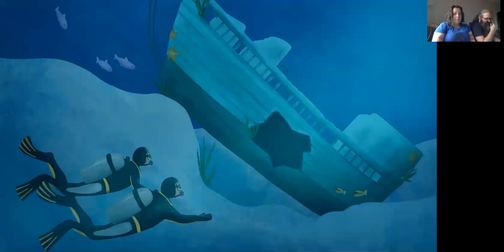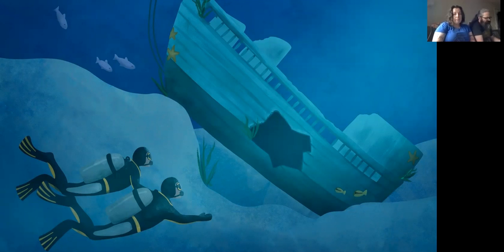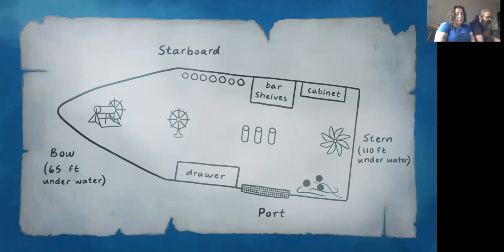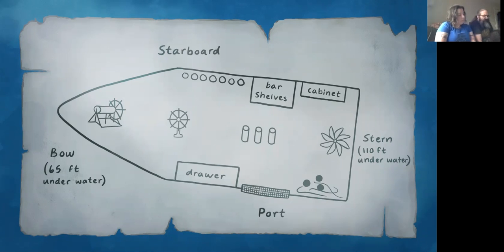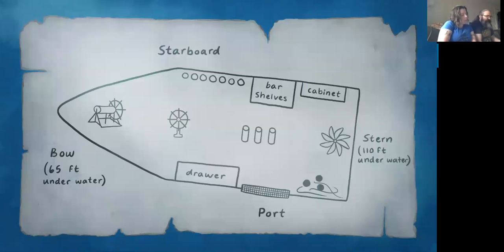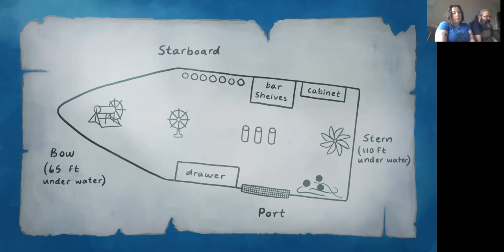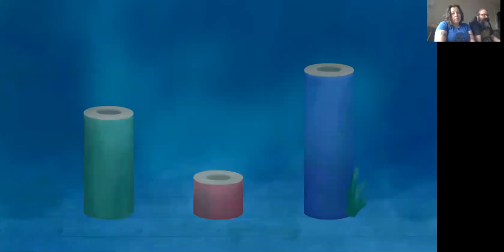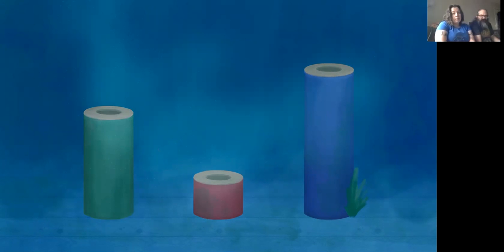"Trapped Under Water" from Paruzal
Paruzal runs live-hosted online escape rooms that you can play from anywhere. This video is Paruzal's Game #1, "Trapped Under Water," where you and your teammates are scuba divers and you get trapped inside an underwater shipwreck. Video starts with the background narrative, overview image, and about 5 minutes of gameplay.